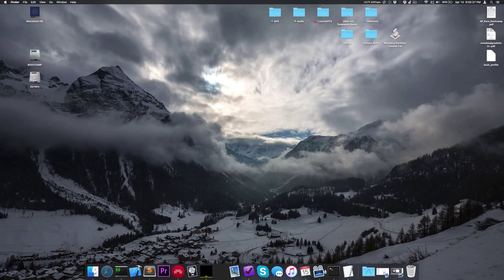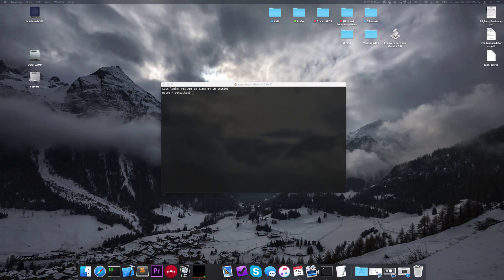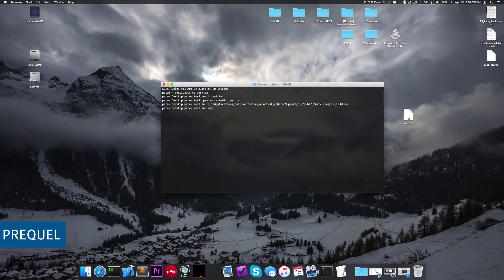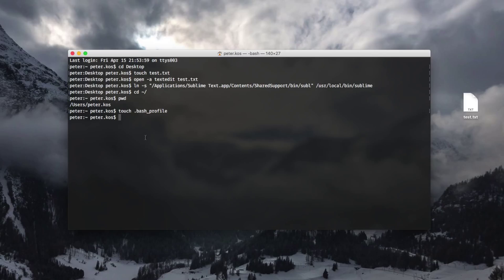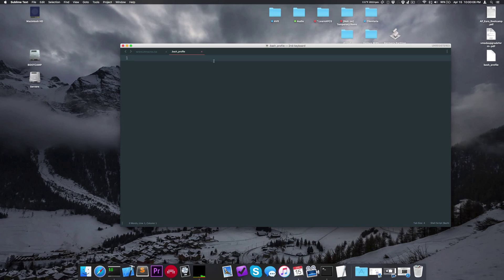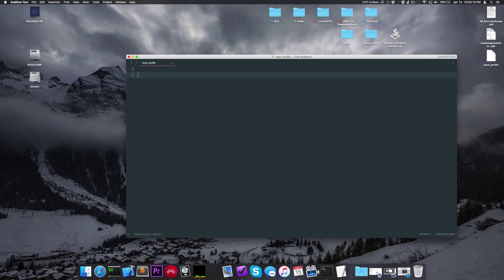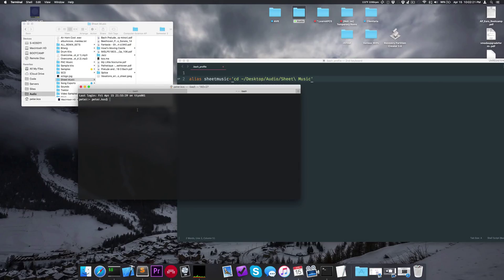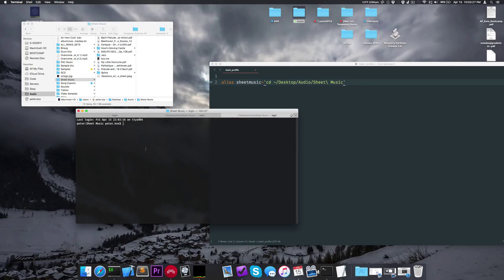Aliases / Macros in Terminal -- In Depth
Ever want to have a shortcut for that really long command, or go to a specific directory without cd'ing around all day? Well now you don't have to! Introducing a new tutorial for 0 easy payments of $9.99. Simply press the play button, turn up your volume, and watch the magic unfold in front of you eyes. For the adventurous, follow along to Peter's sonorous instructions, and soon you'll be on your way to a fast, efficient workflow!

Onto the real description: Here's how to create your very own alias (or macro) in Terminal. This allows you to type one easy word or phrase into Terminal, and have it enter either a long command or a set of commands in its place.

Below are some helpful resources discussed in the video!

Commands used:
(Note: Change this one to reflect your own folders. For instance, if you had a plants folder on your desktop, it would read 'cd ~/Desktop/plants" or something of that nature! (ha puns))

alias sheetmusic='cd ~/Desktop/Audio/Sheet\ Music && echo "Now you are in the Sheet Music directory!"'

alias printstuff='echo "Hello, World!" && echo "Hello, World!"'

alias sbg='/System/Library/Frameworks/ScreenSaver.framework/Resources/ScreenSaverEngine.app/Contents/MacOS/ScreenSaverEngine -background &'

alias qsbg='killall ScreenSaverEngine'

alias sub='sublime'